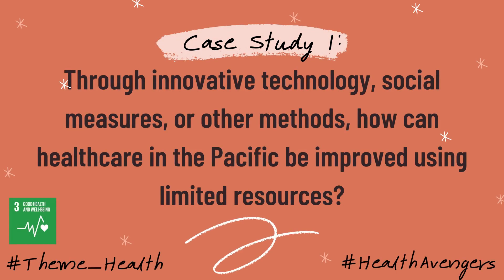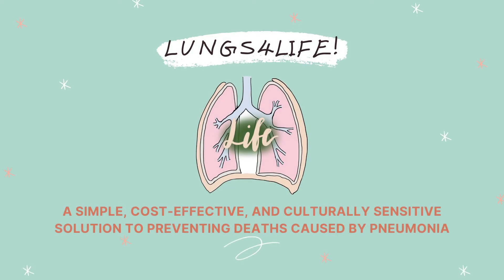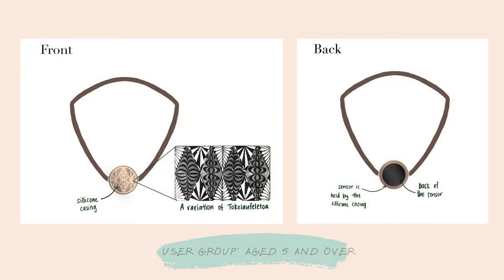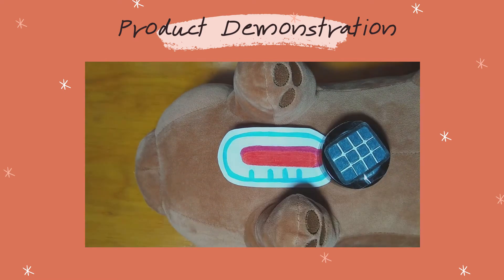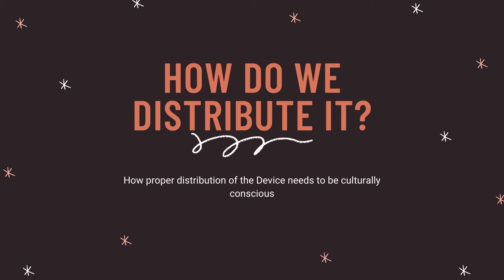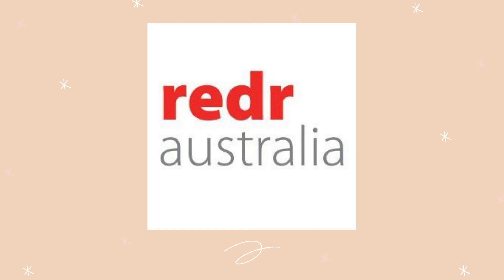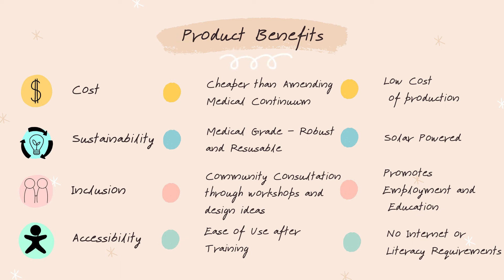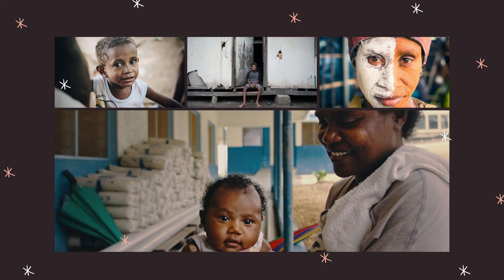Team 19H HealthAvengers